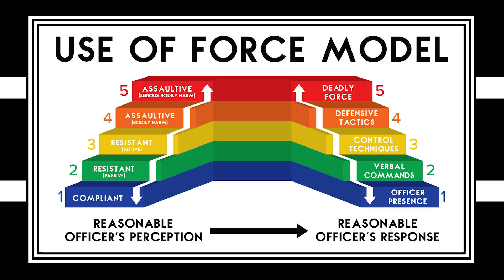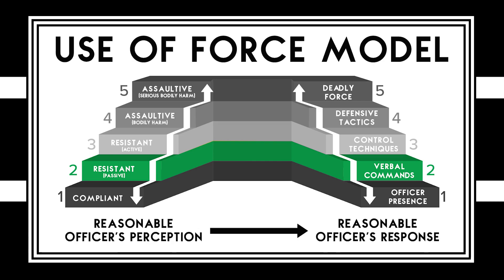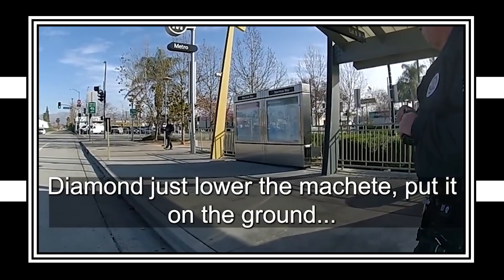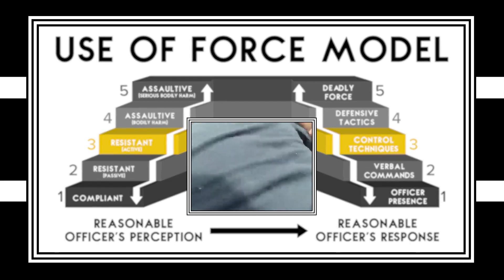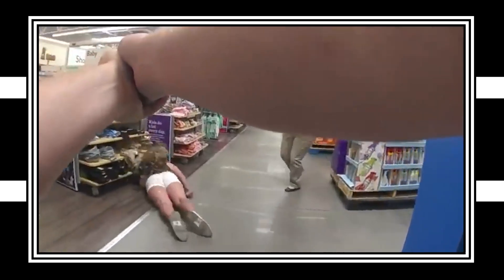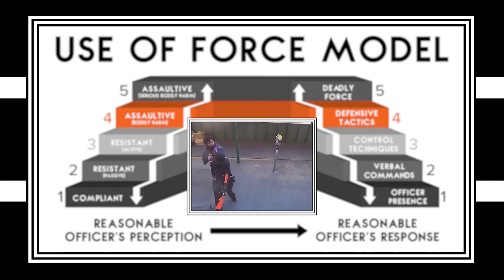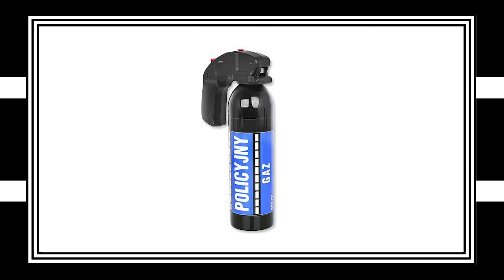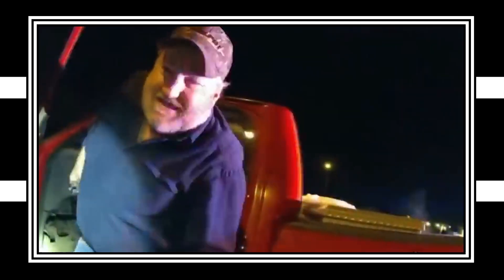A Police Officers Playbook: A Citizen’s Guide To Survive Use Of Deadly Force | TheBlackSanctuary.com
What is the use of force model? When do police decide to use force?

The use of force model is essentially a “playbook” of force police are trained to use in response to perceived threats.

This video breaks down the plays in the playbook (levels of force) and describes how police may perceive your actions as threats.

Watching this video will not only help you feel more empowered during your next police interaction, it just may save your life.

This video is part of a 10-part educational series about safe police interactions and effective police reform.

Video Title: A Police Officers Playbook: A Citizen Guide To Survive Use Of Deadly Force | TheBlackSanctuary.com

The video has information on A Police Officers Playbook: A Citizen Guide To Survive Use Of Deadly Force but also try to cover the following subjects:
A Quick Guide To Sovereign Citizens
Police Needs Training
Know Your Rights | Stopped By Police

✅  About The Black Sanctuary:

This channel is a part of The Black Sanctuary’s education and empowerment platform to teach citizens and residents, especially Black Americans, how to interact with police safely. In 2022, research discovered that 1 in 4 people killed by police in the United States were black, but blacks only make up 13% of the population.

Is this based on race or lack of understanding on policing? Derrick Dotson is an African American former law enforcement officer who dives into issues surrounding policing to help you make the best decisions when interacting with law enforcement.